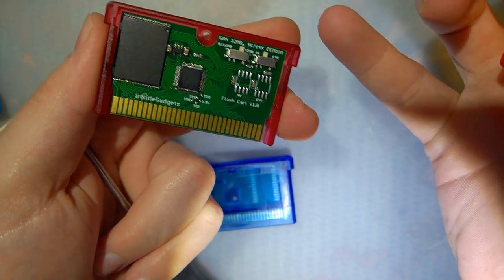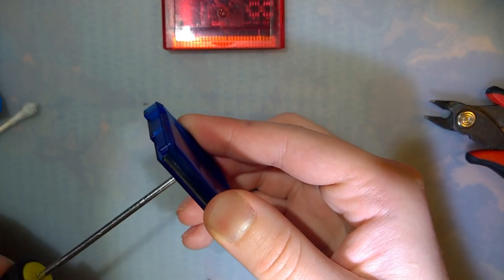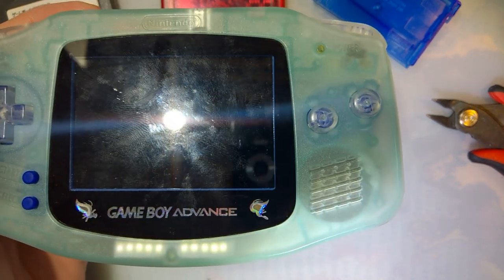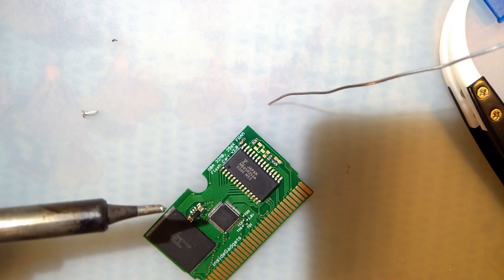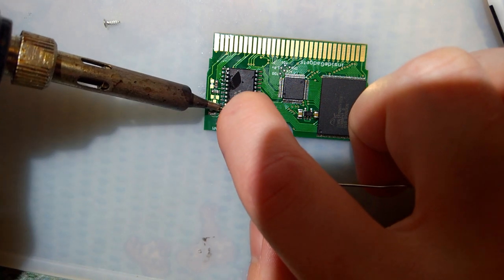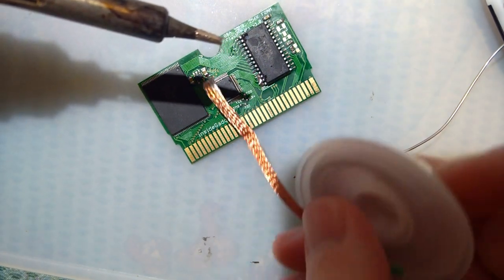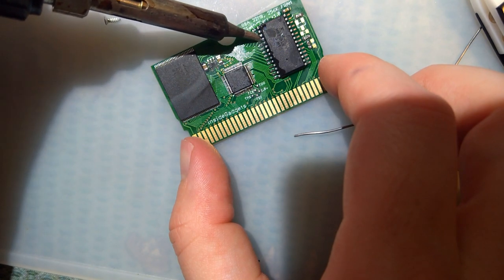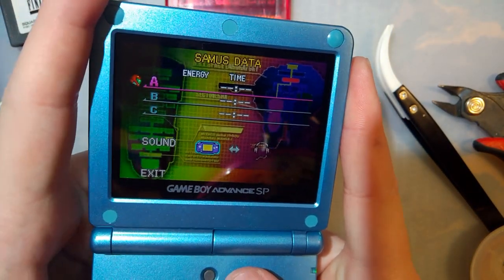Building an insideGadgets Game Boy Advance FRAM Flash Cart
Using a Croket! 3 donor cart, I was able to populate the FRAM chip in my new insideGadgets GBA flash cart. Sorry for all the rambling.

And the donor cart for me was free but can be had for about a dollar online (before shipping so you might want to combine orders). I'm not sure if all the Croket! 3 carts are FRAM or if some are SRAM but either way, it's cheap enough to buy a few anyway.